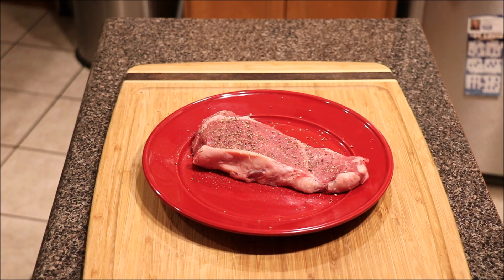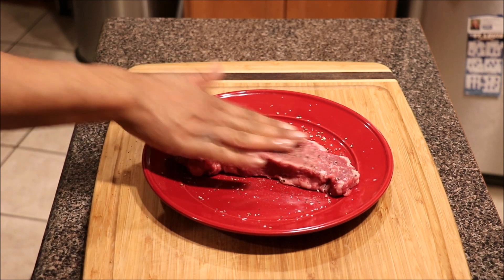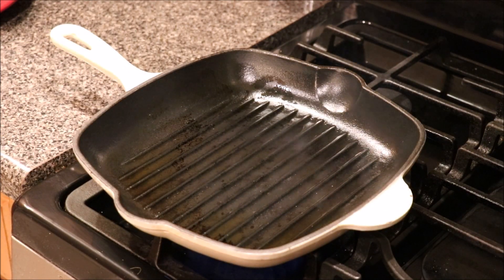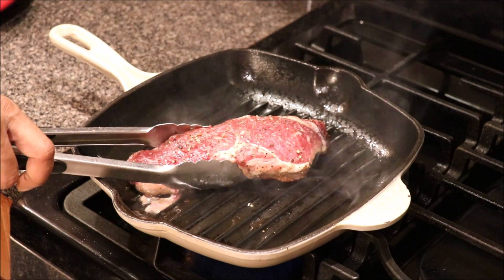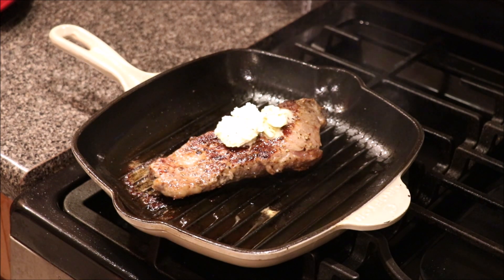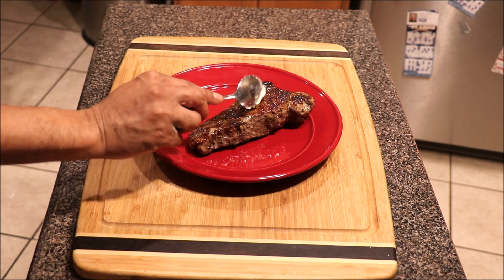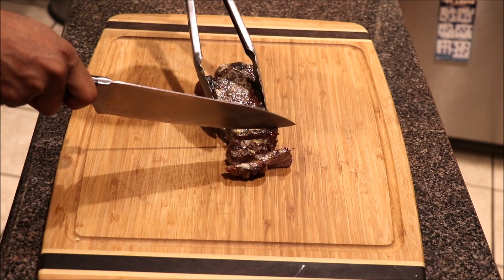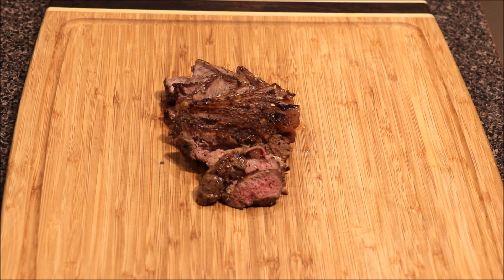Cooking New York Strip Steak With Garlic Butter!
How To Cook New York Strip Steak!